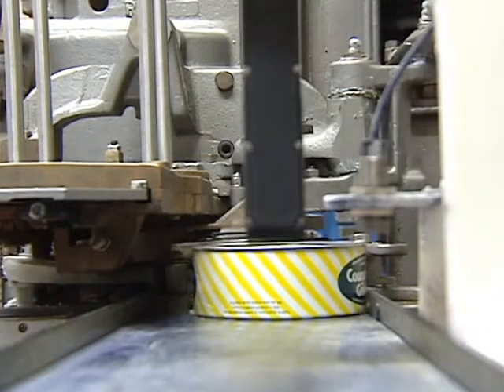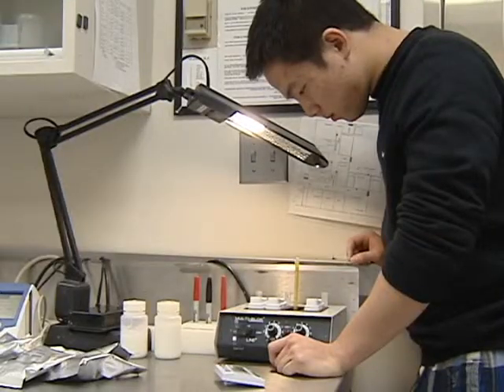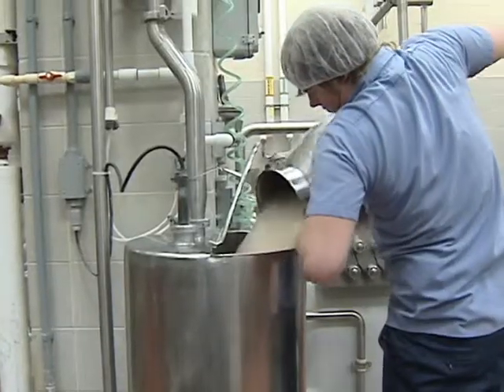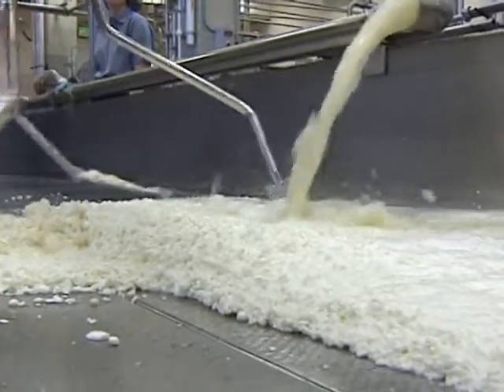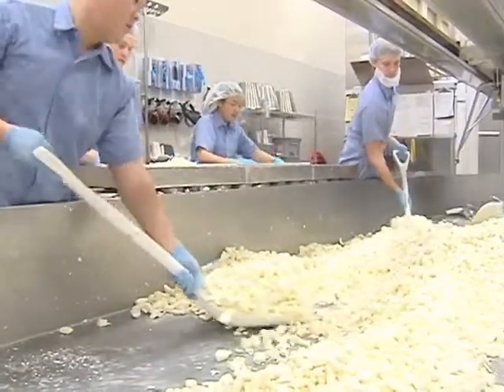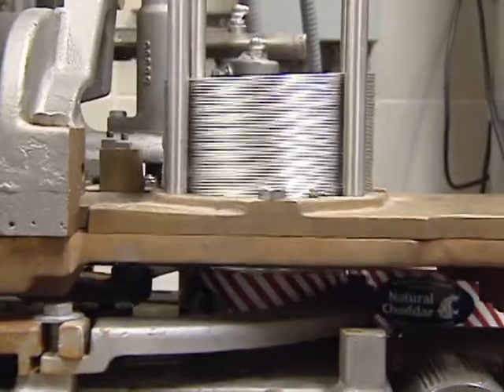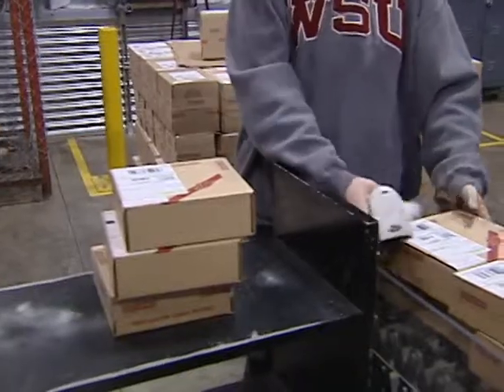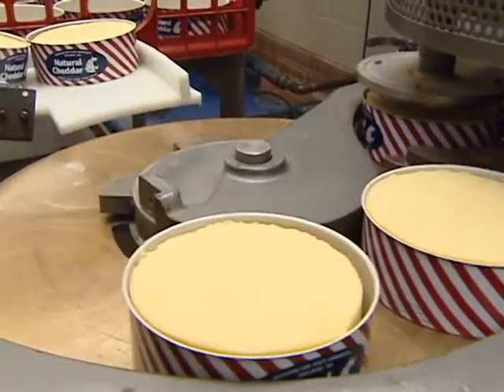The Cougar Gold Story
A short documentary I made on the making of Cougar Gold Cheese. I directed, produced, shot, wrote, edited, and did graphics for this project.